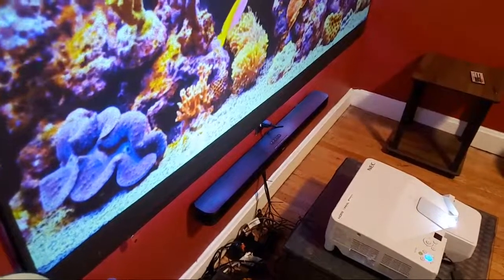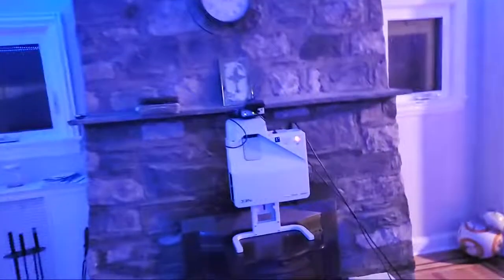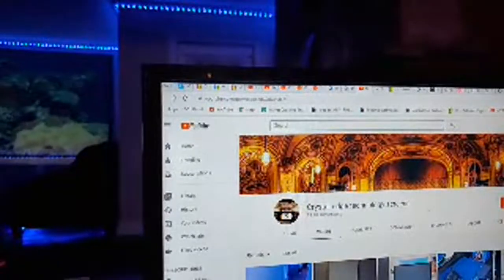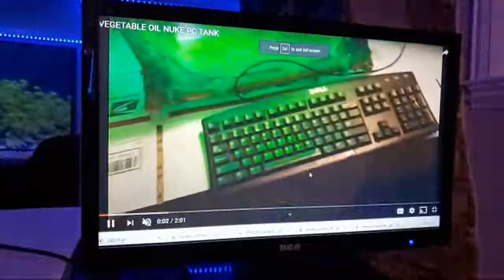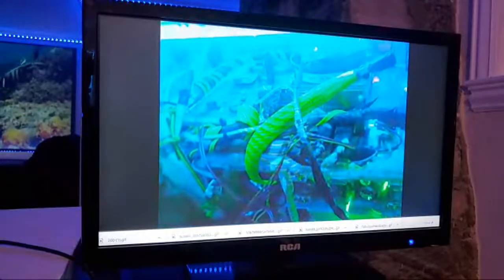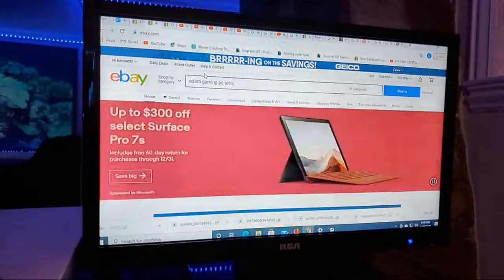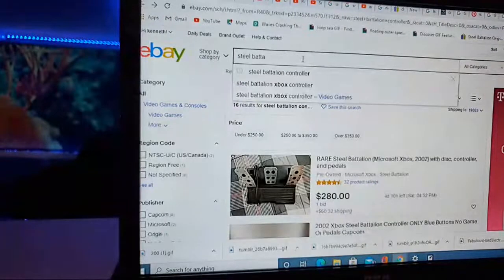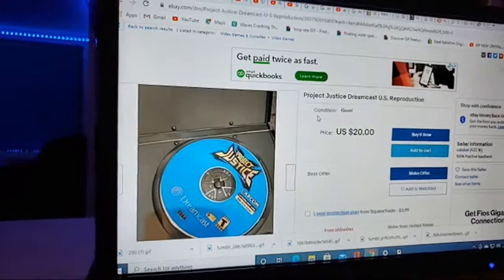Staring The Day Project Projects and More!